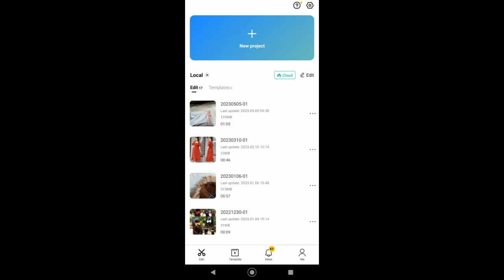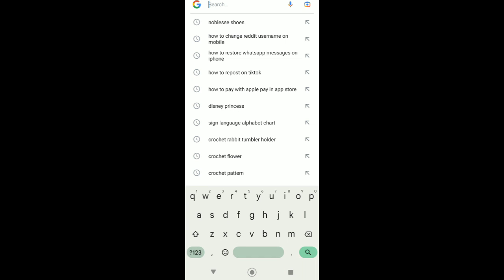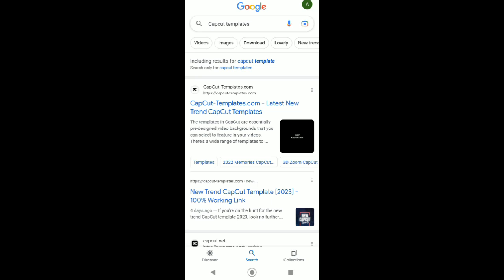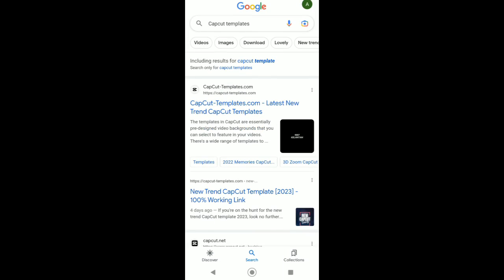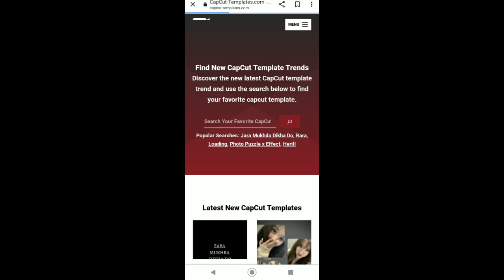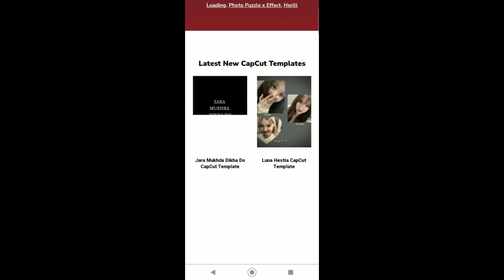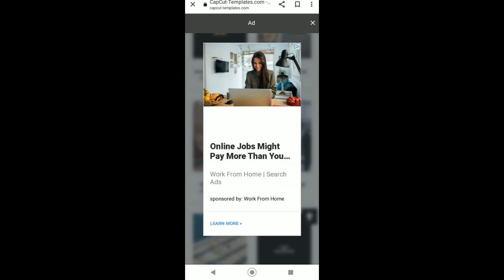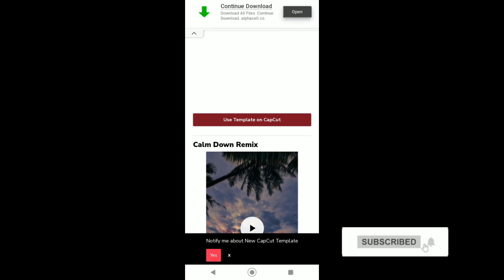How To Find Capcut Templates (2023)